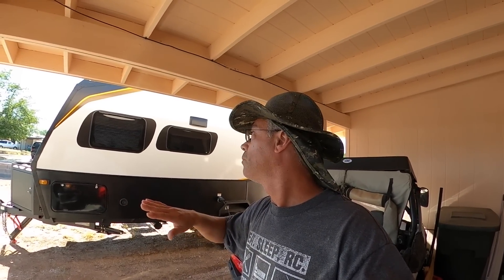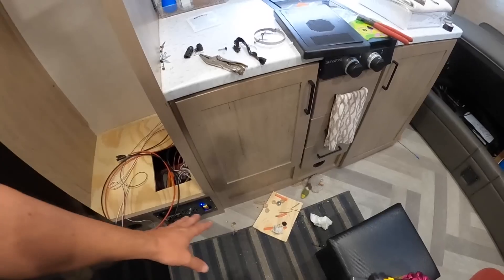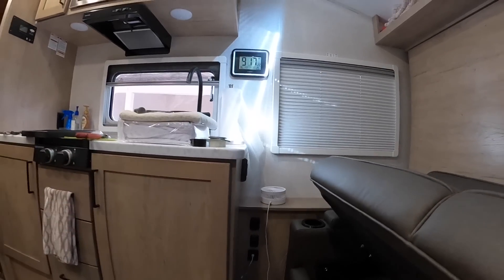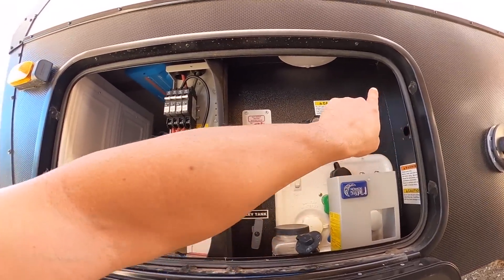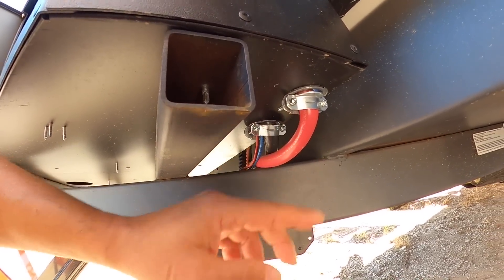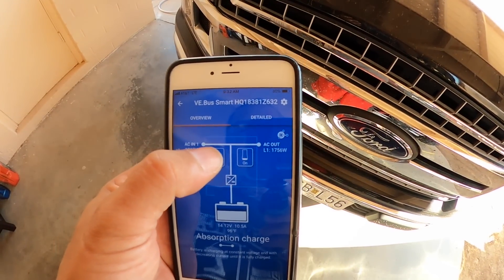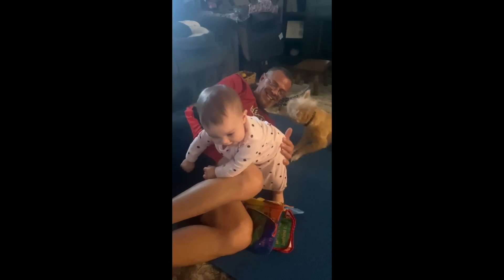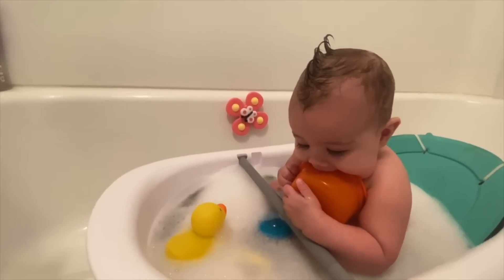DIY solar & battery setup on the EMBER ~ Jovie stands up for first time!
The DIY solar install on our 2022 EMBER Overland RV is done complete with Battleborn lithium batteries and Victron Multi-plus inverter and solar chargers.

Like to send something?
Our mailing Address : 3880 Stockton Hill Rd. STE #103-614

Join us on Facebook: Campingwiththekellys